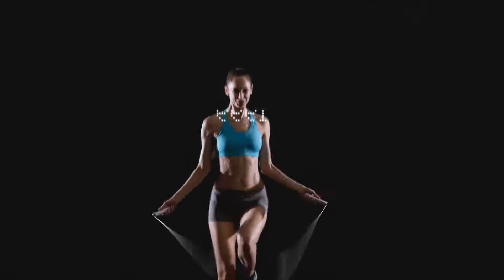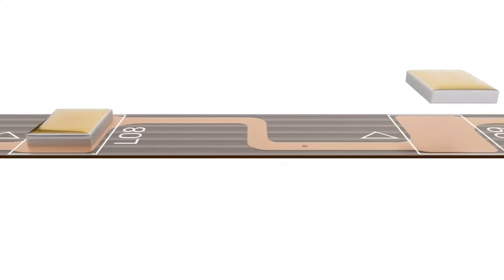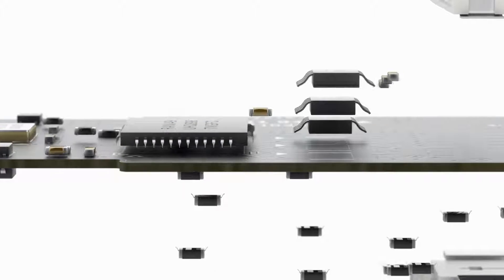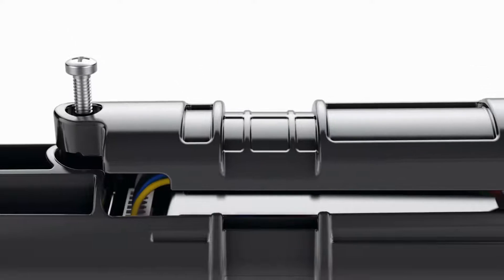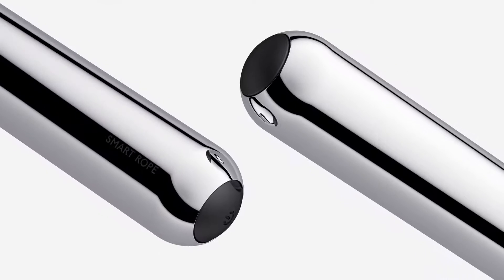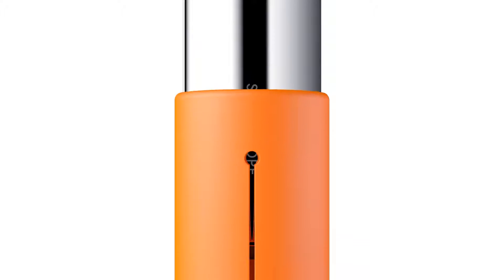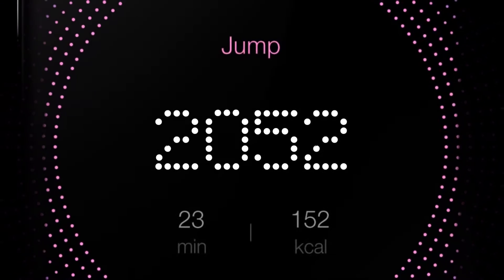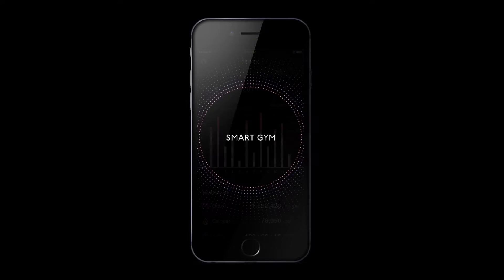FNAC Apresenta: Tangram Smart Rope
A evolução de um clássico...
A Tangram desenvolveu uma corda inteligente que é capaz de detetar sinais vitais, indicadores de performance e enviar todos dados para o smartphone!
fnac.pt/m52822